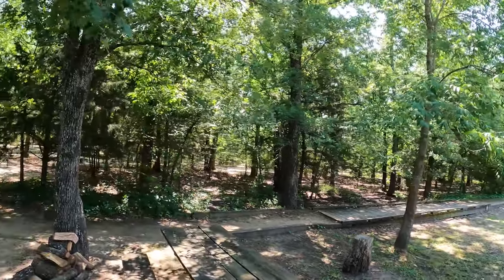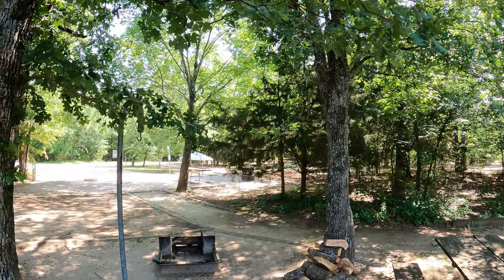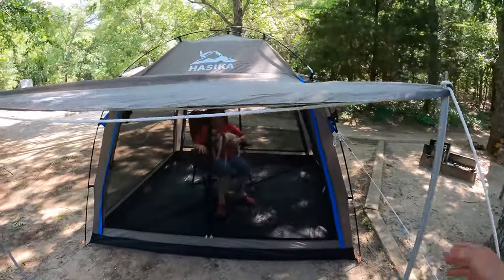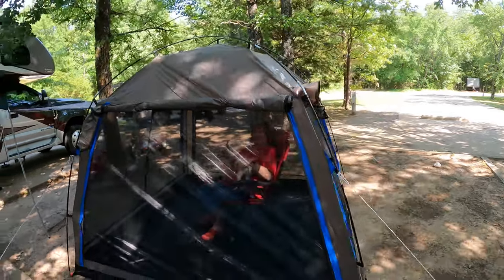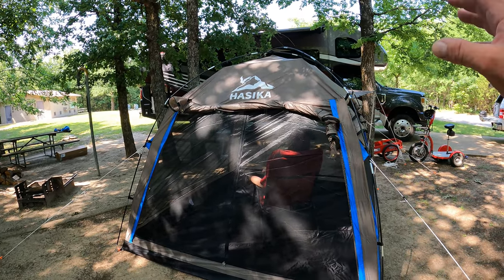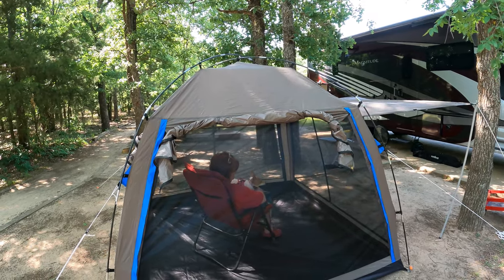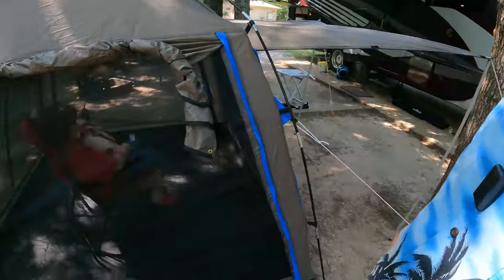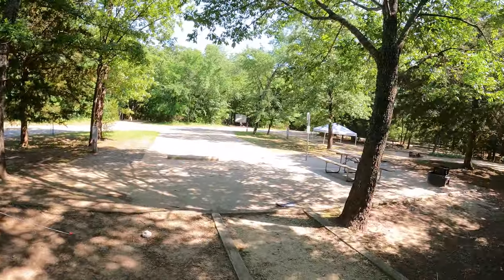Will A Screen Shelter With Floor Make Your Wife As Happy As Mine?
In this edition of Fridays finds we will b e exploring the potential that a screen shelter with floor can make your wife happy and my Yappy. I realize that this is a strange topic to explore because most think that jewelry, shoes, expensive dinners are the things that make your wife happy, but sometimes a bug free place is all it takes!
Hasika sent me a really cool dome tent/shelter to check out and explore so I loaded up the RV and headed out to a state park to do some camping in a very buggy place. After getting it all set up and before I could even start my review video Yappy grabs a chair and stakes her claim in the screen shelter with floor and states that this is what makes her happy!
If you are trying to find a great gift that will make your wife happy then this screen shelter with floor just might do the trick, and if it does not make her happy then you have a great place to sleep that beats the couch!
Join me as I dig into this screen shelter with floor that makes may wife so happy!